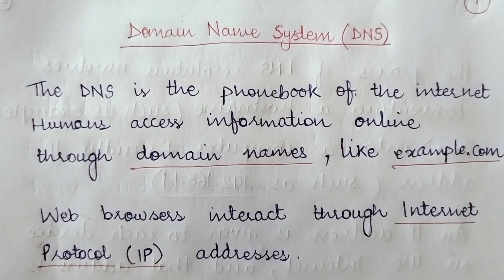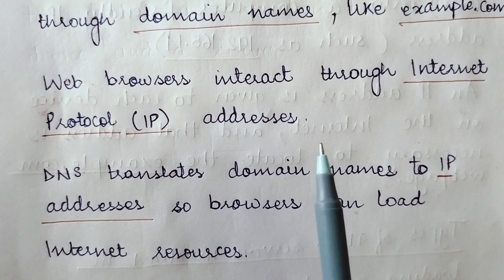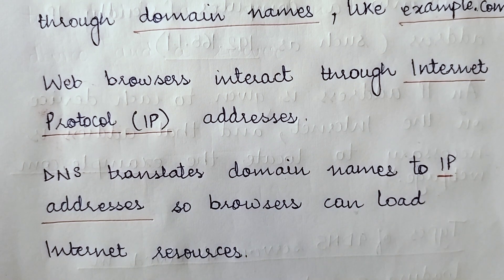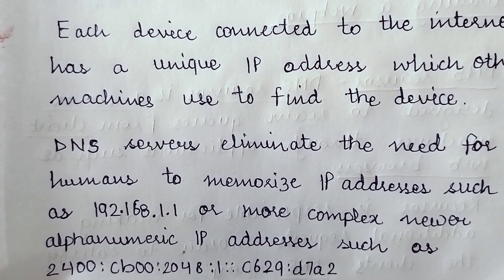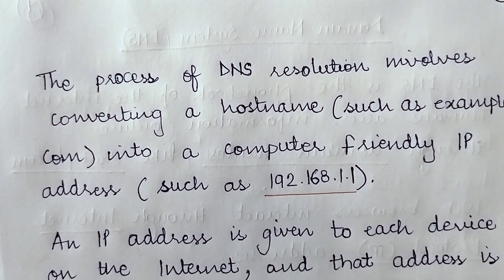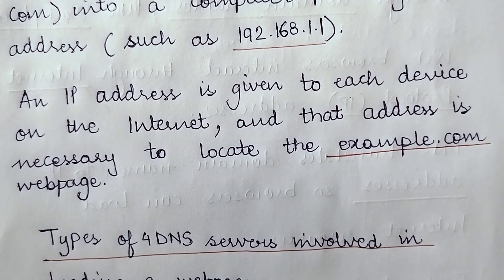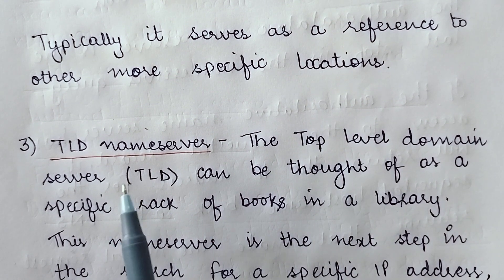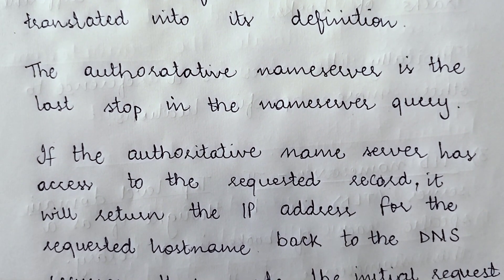DNS (Domain Name System)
three way handshake